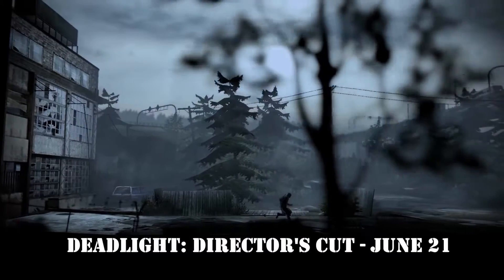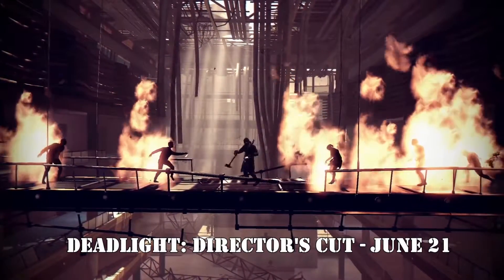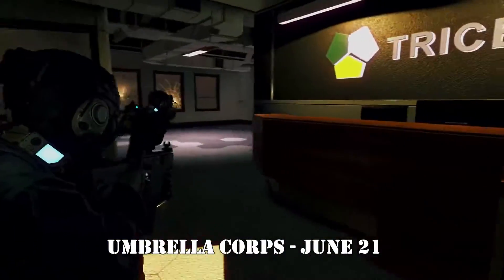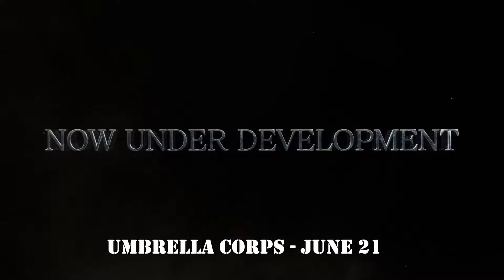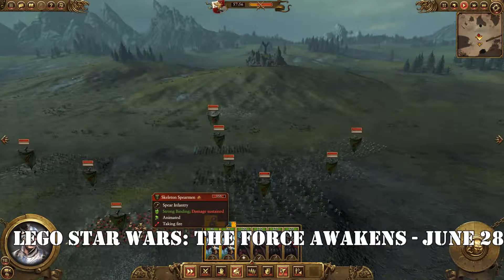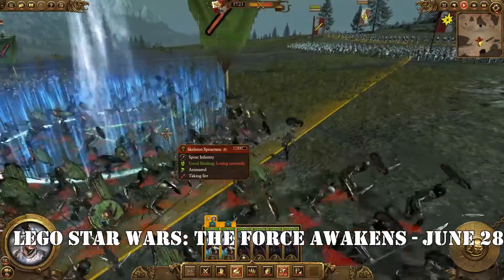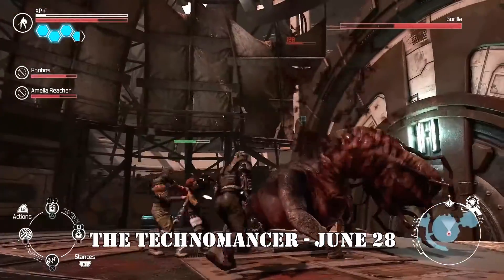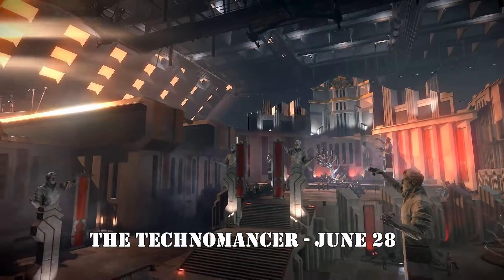What's New For PC? June 2016 part 2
I run down the list of PC releases for the last part of June 2016, and it's a bit short this time, so I added a complete battle from Total War: Warhammer.  I hope you enjoy.

Part 2:

Deadlight: Director's Cut  - June 21

Umbrella Corps - June 21

Lego Star Wars: The Force Awakens - June 28

The Technomancer - June 28